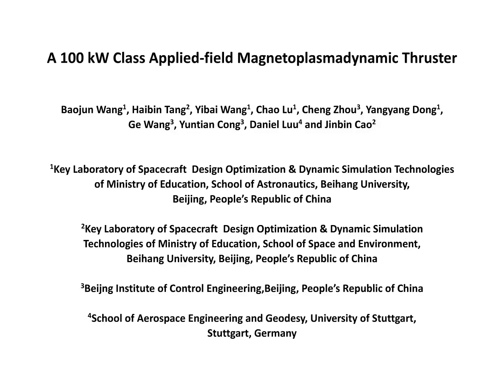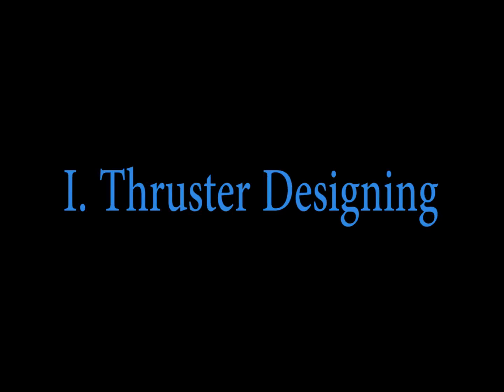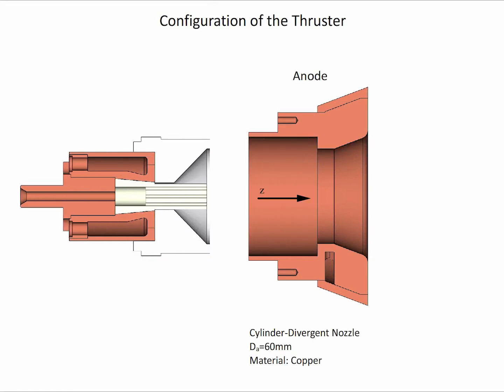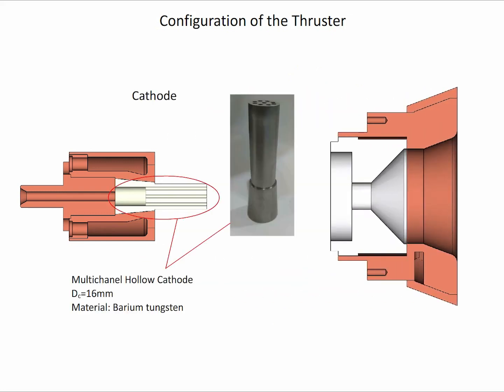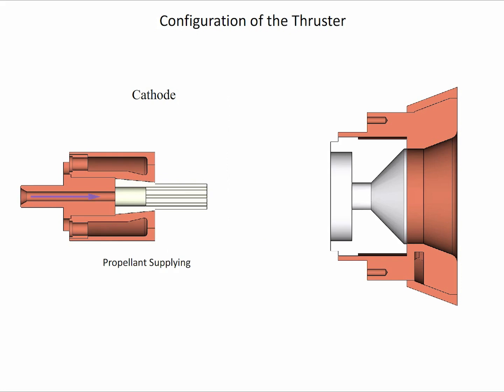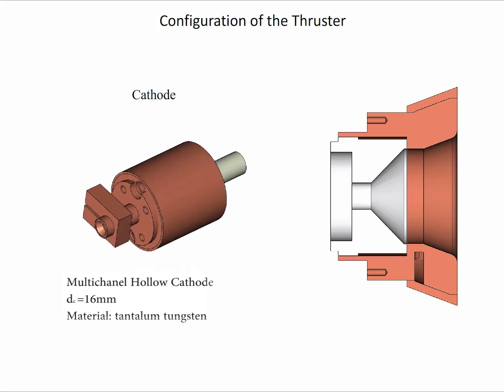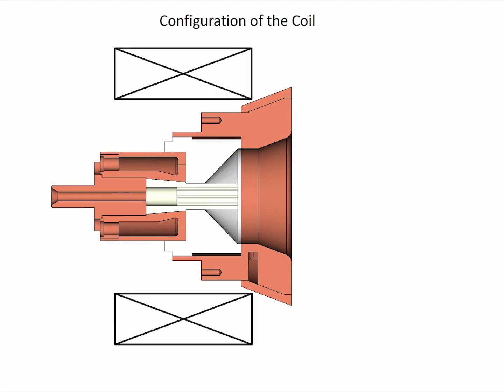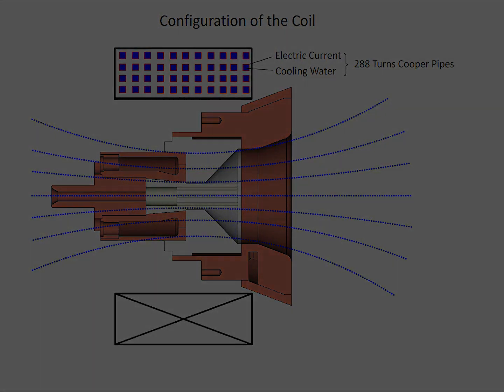100 KW Class Applied-field Magnetoplasmadynamic Thruster | Protocol Preview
A 100 KW Class Applied-field Magnetoplasmadynamic Thruster -  a 2 minute Preview of the Experimental Protocol

Beihang University, Key Laboratory of Spacecraft Design Optimization & Dynamic Simulation Technologies of Ministry of Education, School of Astronautics; Beihang University, Key Laboratory of Spacecraft Design Optimization & Dynamic Simulation Technologies of Ministry of Education, School of Space and Environment; Beijng Institute of Control Engineering,; University of Stuttgart, School of Aerospace Engineering and Geodesy;

The goal of this protocol is to introduce the design of a 100 kW class applied-field magnetoplasmadynamic thruster and relevant experimental methods.